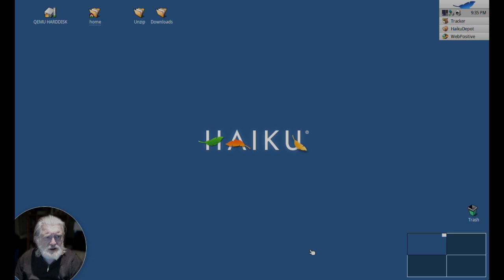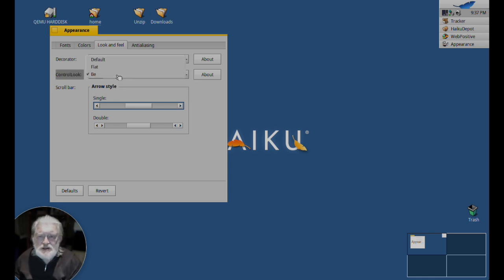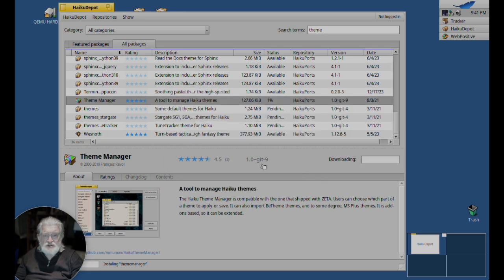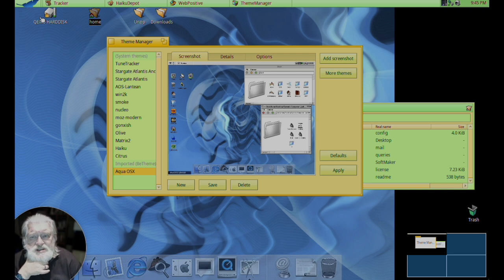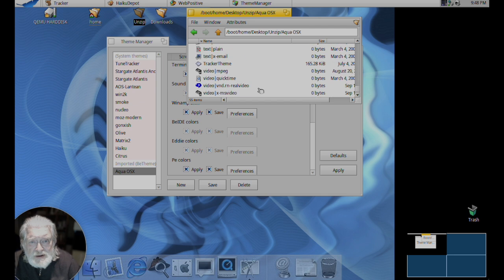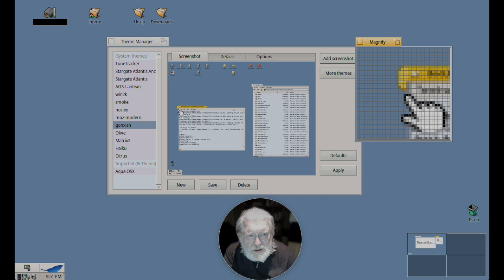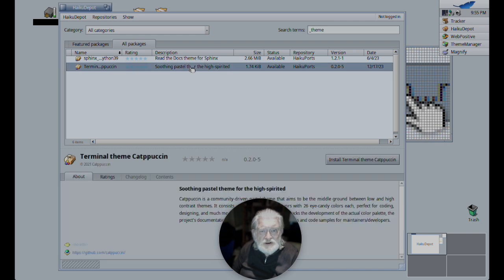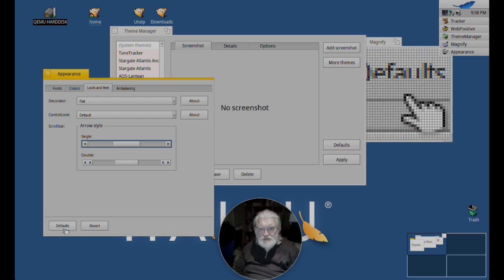Inside Haiku Apps - Episode 109 - Looks matter ...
.. but right now, you're better off leaving Haiku looking the way it does. There are customisation options available, but they conflict with one another and you may never get the original look back.

UPDATE: An. upcoming supplemental will discuss how Beta 5 addresses this issue. So wait until Wednesday before you comment.